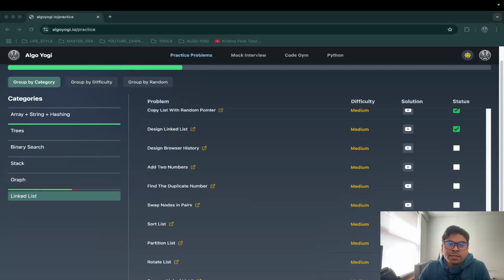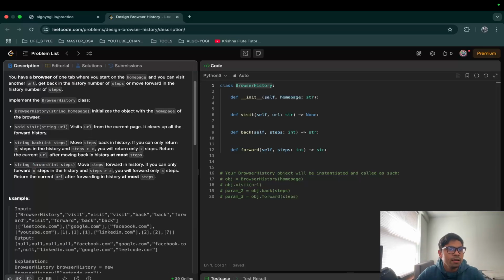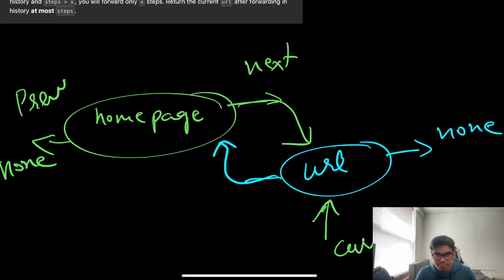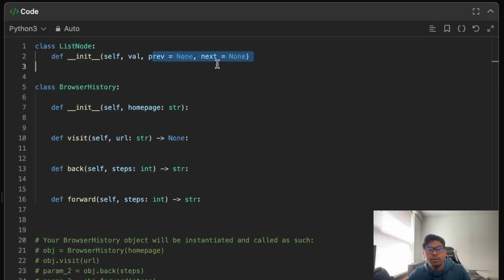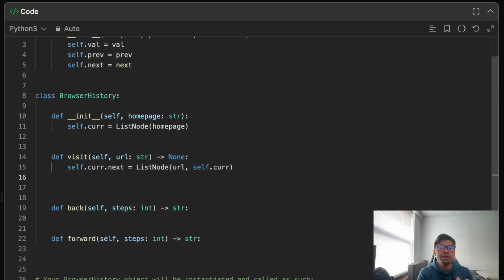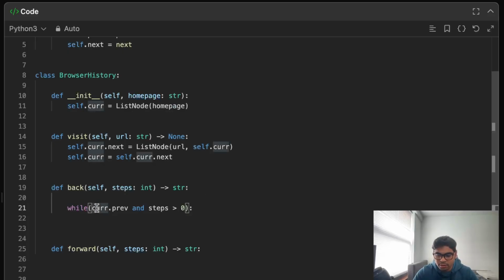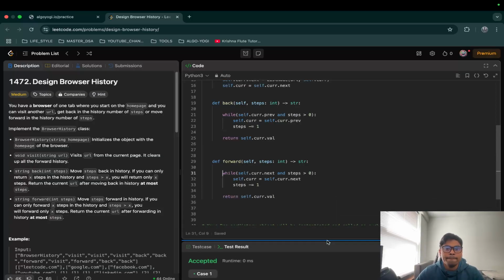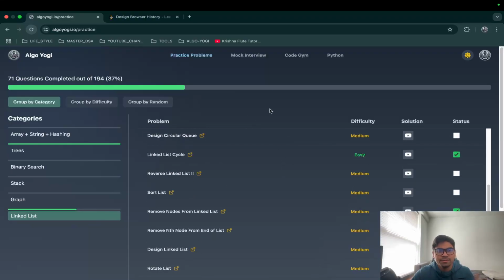LeetCode 1472 | Design Browser History | Python Solution Explained | AlgoYogi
In this video, we solve **LeetCode problem 1472: Design Browser History** step-by-step using Python. This design problem strengthens your skills in **object-oriented programming, stack-like navigation, and simulation of real-world systems**, making it perfect for system design rounds in coding interviews.

### 🚀 Timestamps
0:00 Introduction
0:20 Problem Explanation and Constraints
2:00 Class Design & Intuition
4:00 Python Implementation
10:00 Complexity Analysis & Test Cases

### 💡 Why Watch?
- Learn how to **design and simulate a working browser history system** with `visit()`, `back()`, and `forward()` functionality.
- Understand **pointer-based navigation** and **list-based history tracking**.
- Strengthen your grasp on **class design, method definition, and real-world use case modeling**.

### 📢 Next Steps
- Explore related design problems like:
  - **Design Linked List**
  - **LRU Cache**
  - **Min Stack**
- Drop a comment on what system design question you'd like next!